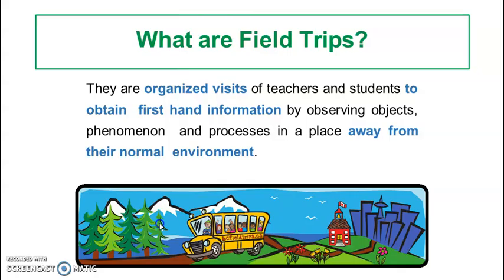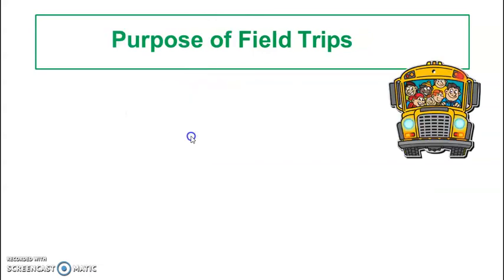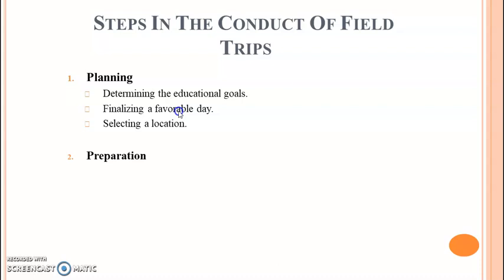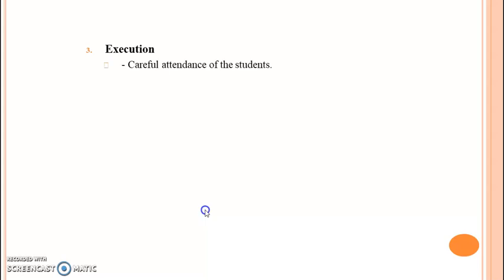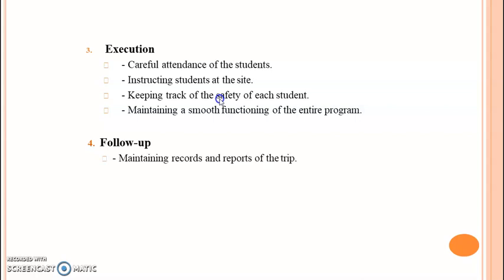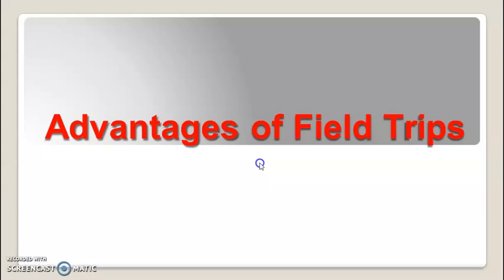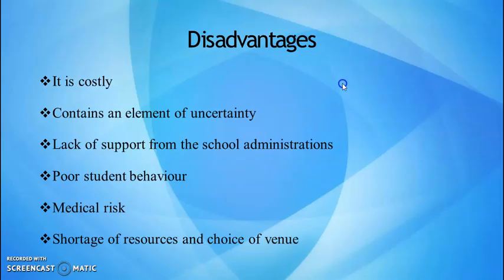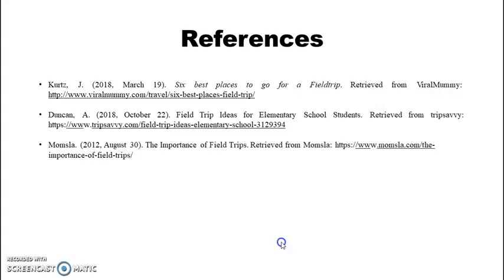Field Trips: Lecture by Ms, Pratiksha Shirodkar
PPT Credit: B.Ed. Students